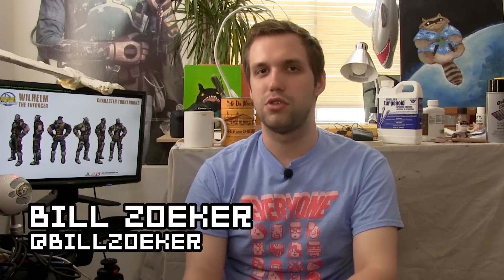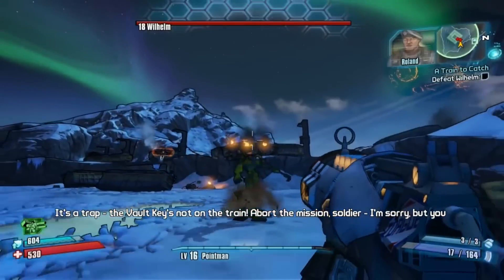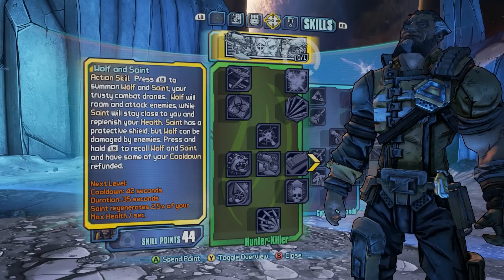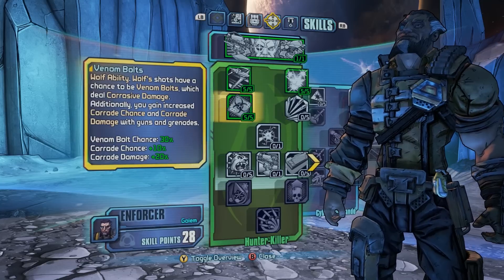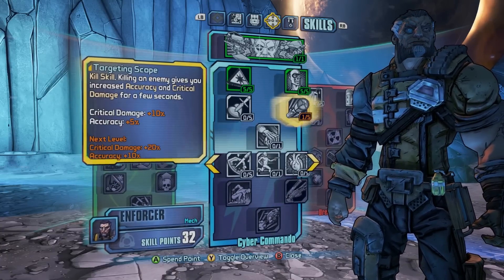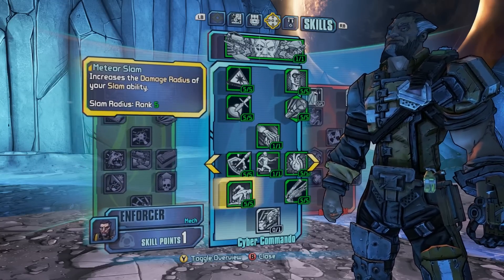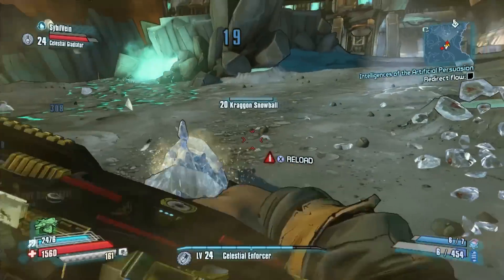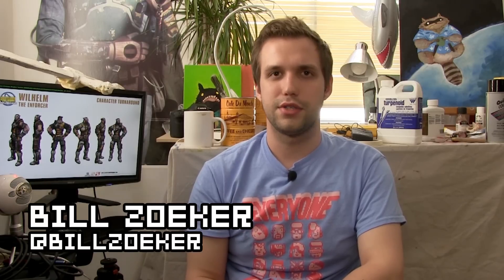Wilhelm is Like a Terminator on Rocket Skates in Borderlands: The Pre-Sequel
Back with more impressions from playing Borderlands: The Pre-Sequel, Bill's got some first-hand playtime with the cybernetic tough guy, Wilhelm the Enforcer, which he would like to relate to you with his mouth. Wilhelm may not be all he's cracked up to be, yet. But he's got a couple of interesting surprises.